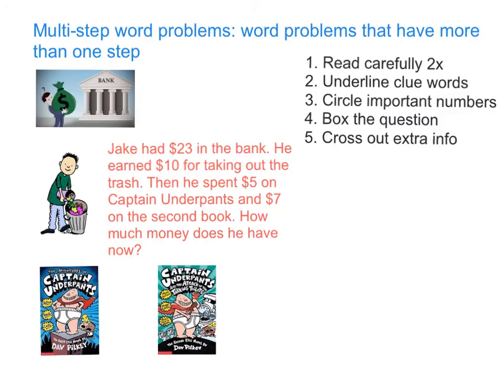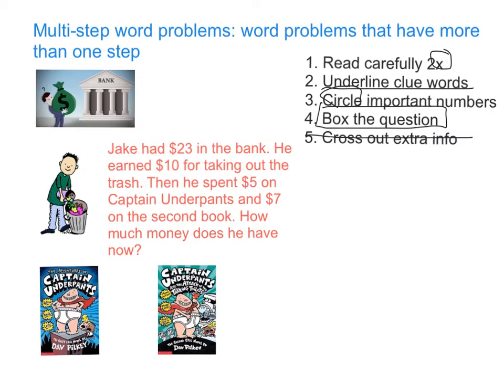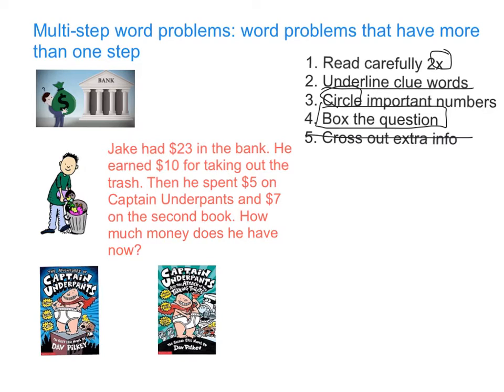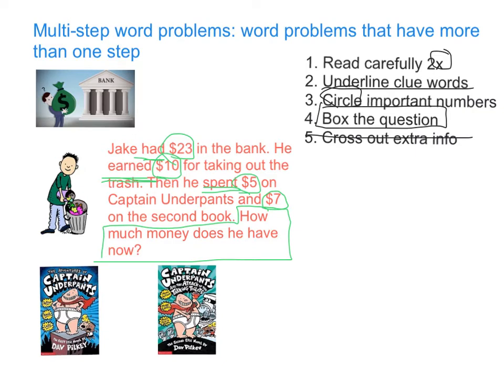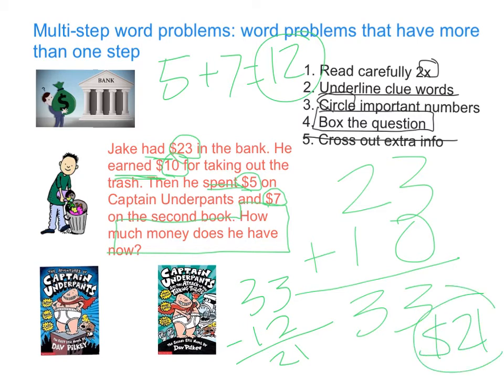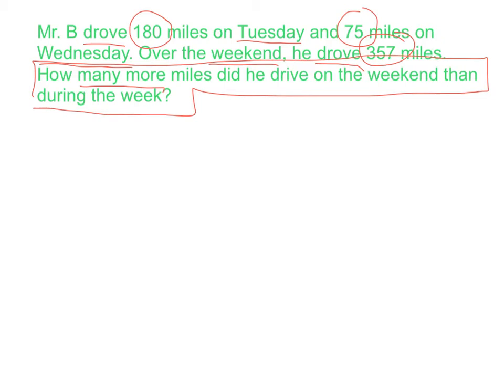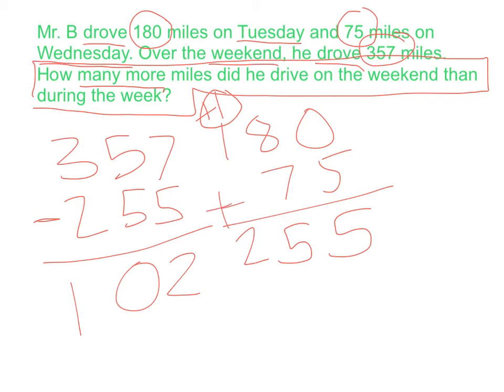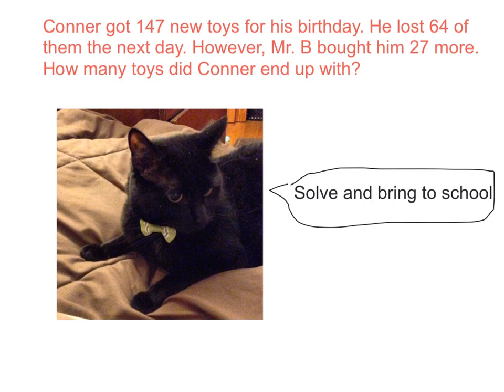4.4d Multistep Word Problems